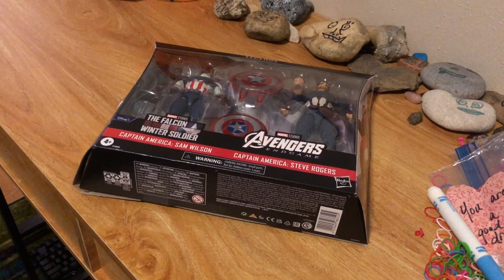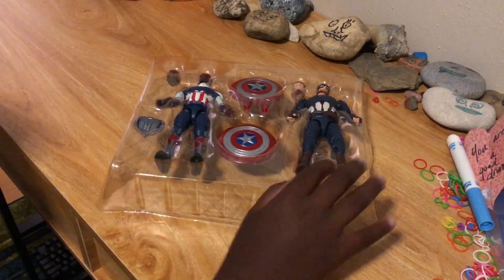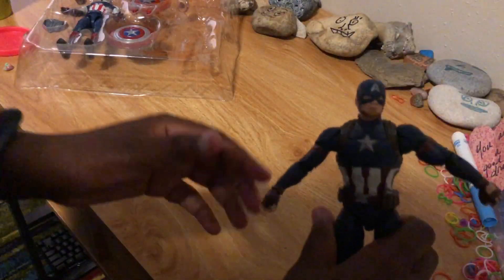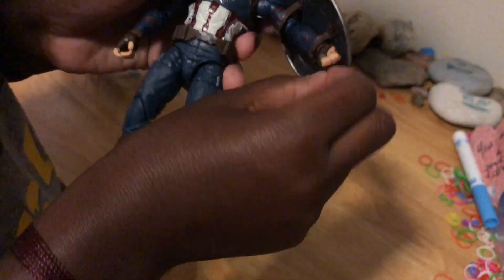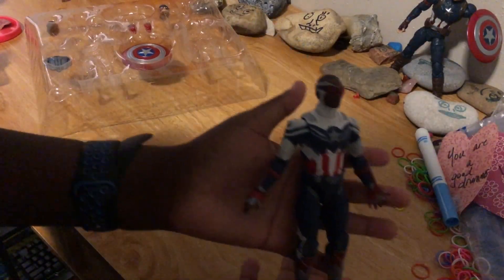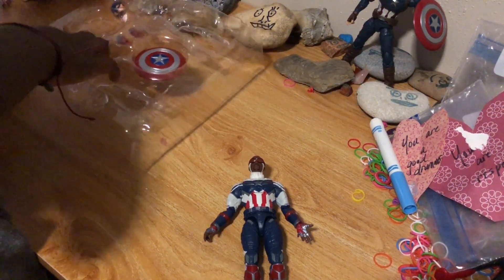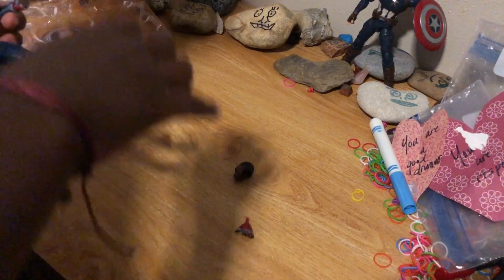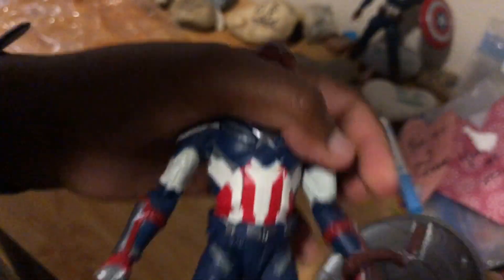Unboxing Steve Rogers and Sam Wilson Captain America!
Hey Guys I like Marvel Legends action figures so I decided to to an unboxing.